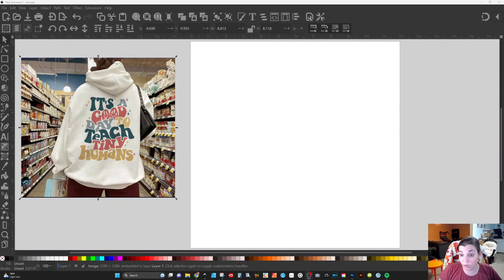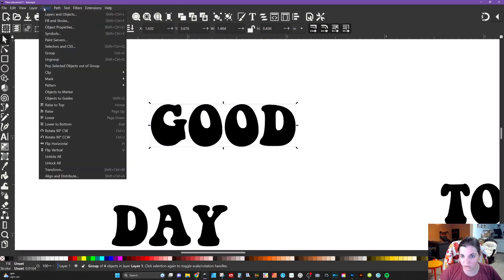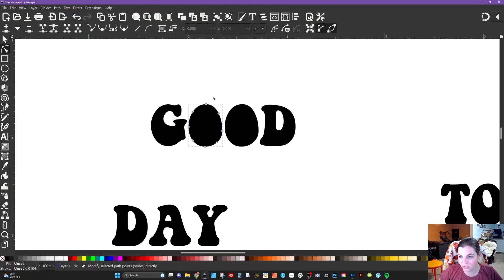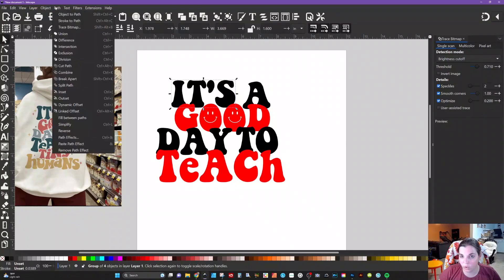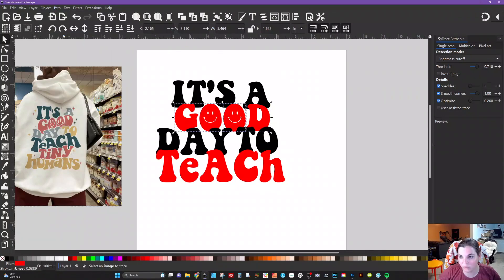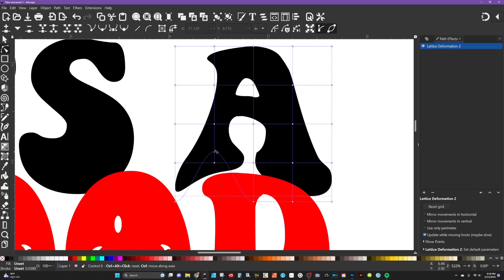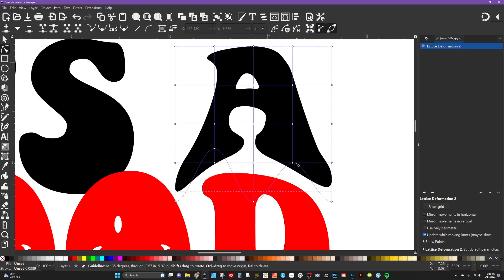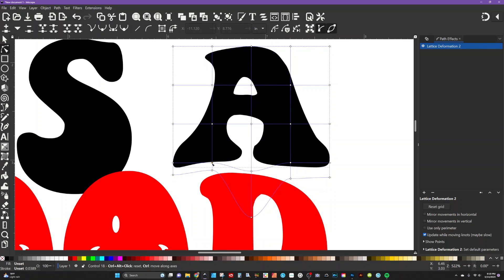Mastering the Art of Wavy Text with Inkscape! - Inkscape Tutorial for Beginners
If you're looking to create a text effect that's out of this world, then you need to check out this Inkscape tutorial! We'll teach you everything you need to know to create a beautiful retro wavy text effect using Inkscape. By the end of this tutorial, you'll have everything you need to start creating amazing text effects!

All of my crafty things I love, YT equipment, and organization hacks